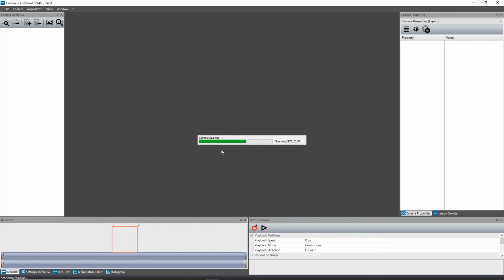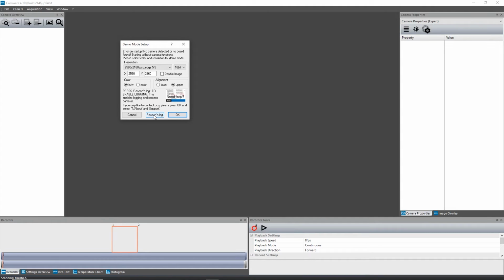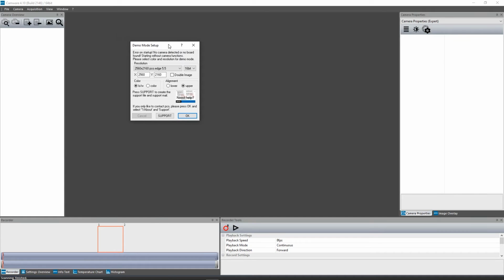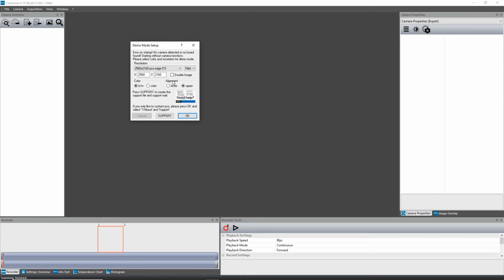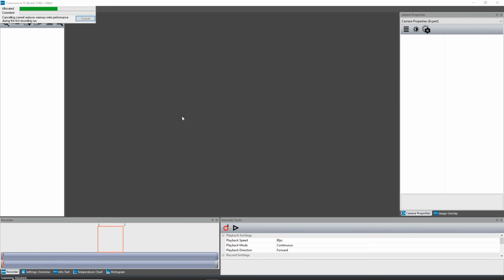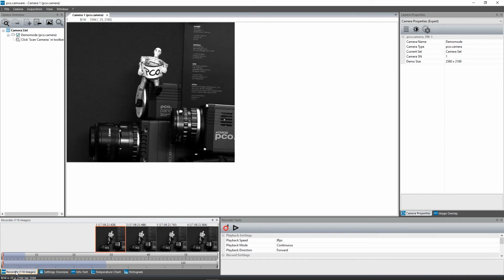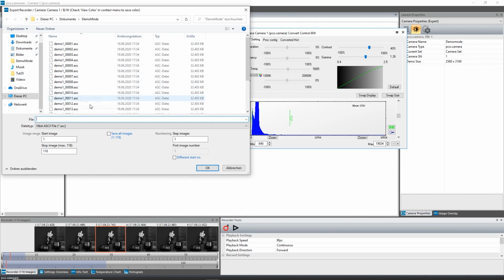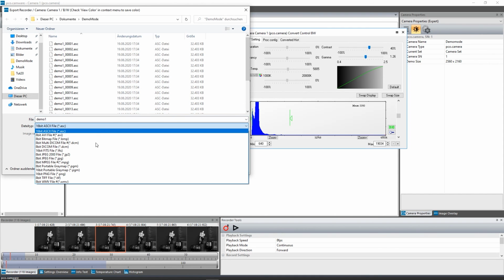pco.camware video tutorial 20: Demo Mode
pco.camware can be started, even when no camera is connected. The so called Demo Mode is available if you want to re-open RAW images or sequences which you have recorded before. The RAW content can be re-loaded, displayed, processed and saved as often as you like. When the Demo Mode starts even if you have connected a camera, the software will guide you to create support files, which are required if you want to contact PCO in case of appearance of any failures or misbehaviors.